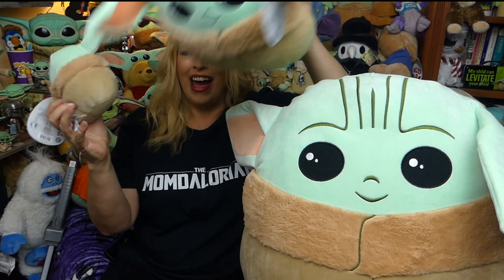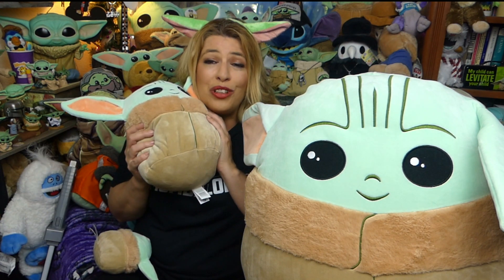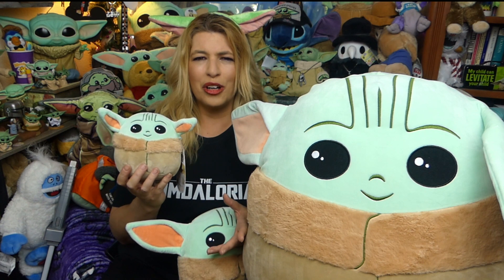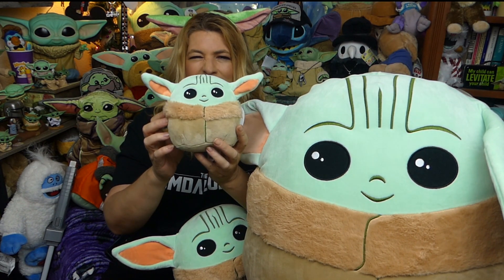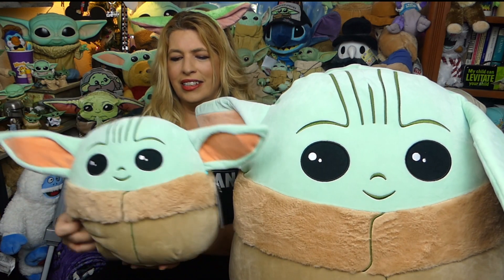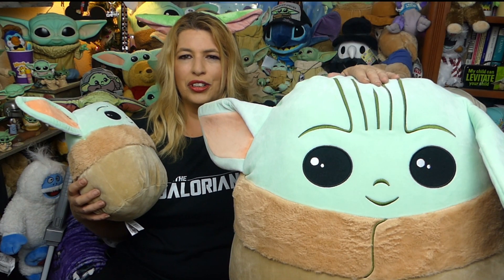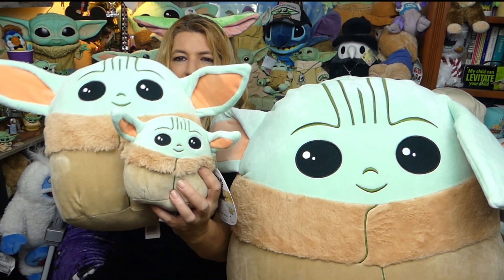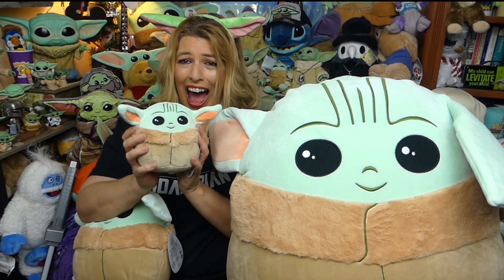ALL THE BABY YODA SQUISHMALLOWS! The 5", 10", and 20" Star Wars The Child Plush Comparison & Review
We finally got all 3 of the Baby Yoda Squishmallows, the 5", the 10", and the 20".  This comparison & review shows you the difference between all of the Star Wars The Child Plush.